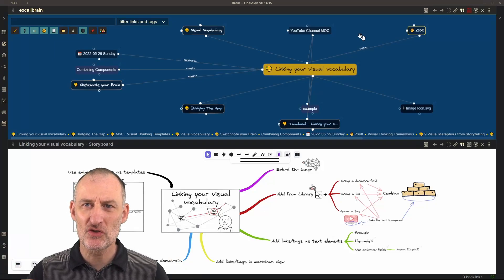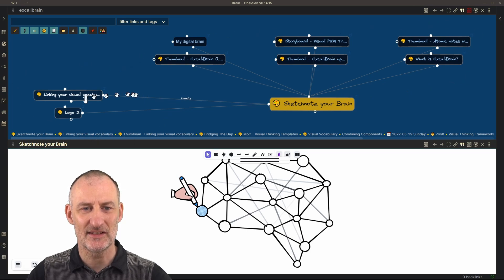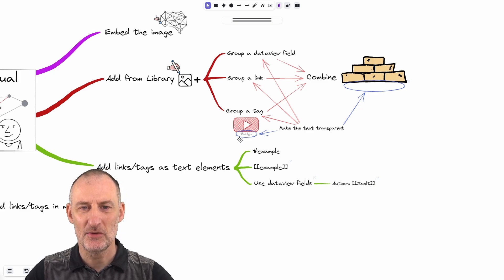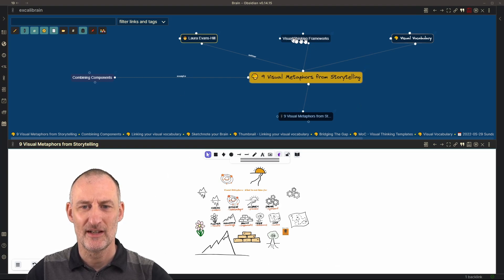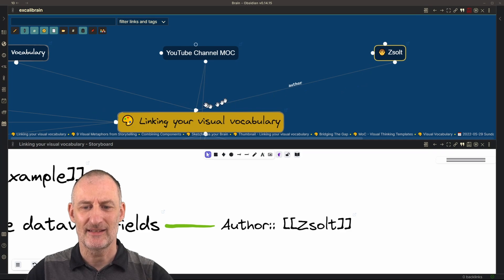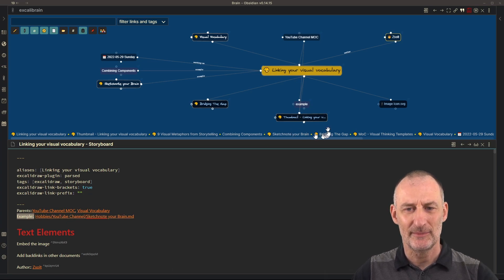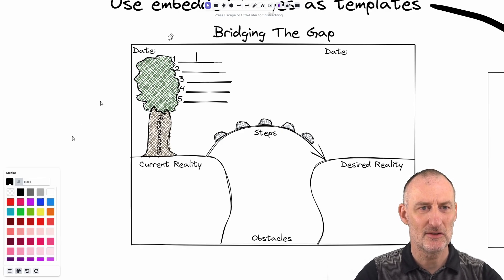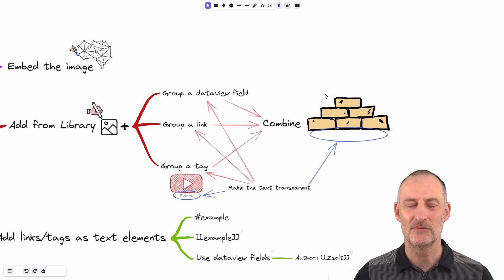6 Strategies for Linking your Visual Thoughts with Obsidian, Excalidraw & ExcaliBrain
00:58 First Strategy
02:20 Second Strategy
06:08 Third Strategy
08:07 Fourth Strategy
10:04 Fifth Strategy
10:54 Sixth Strategy

I just realized that I did not cover in the video how to insert an image into Excalidraw. There are three ways:
- Using the command palette action: Excalidraw: Insert Image from Vault
- Drag and drop from the Obsidian File Explorer (CTRL+drag on Windows; SHIFT+drag on Mac)
- Using the add image button in the Obsidian Menu in Excalidraw